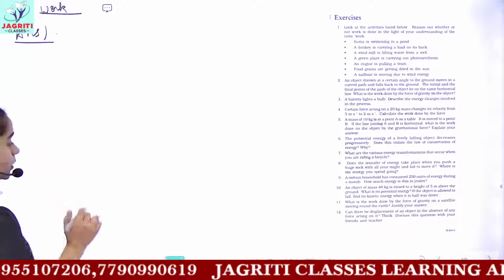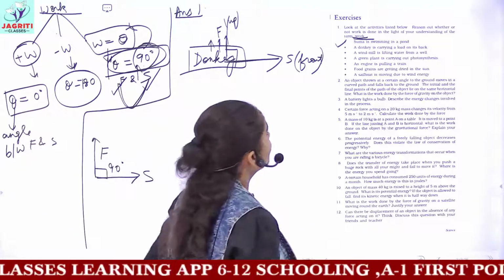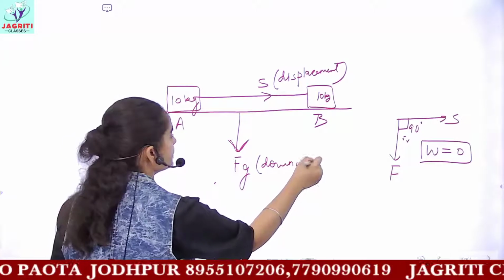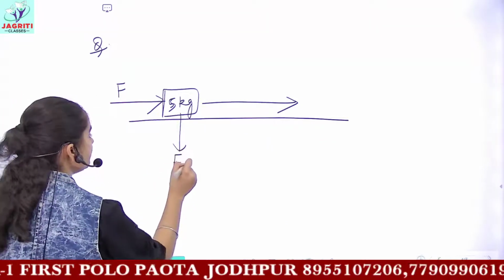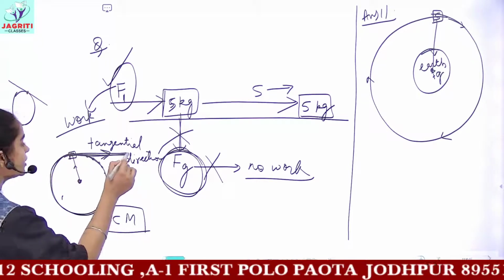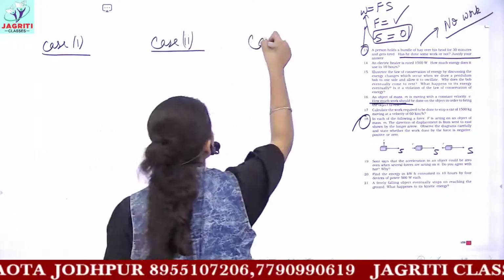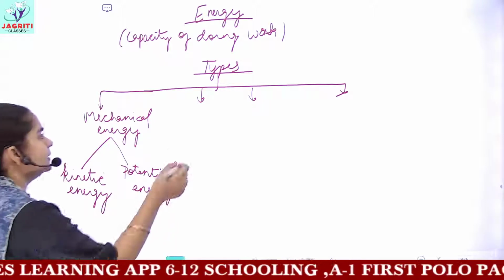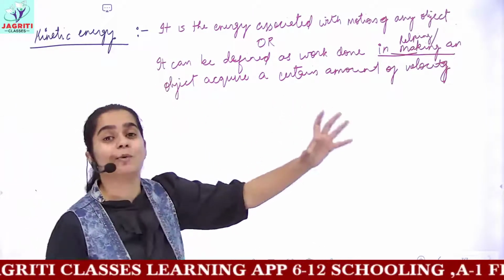CBSE | CLASS-9 | SCIENCE | CHAPTER-11 | WORK AND ENERGY | PART-2